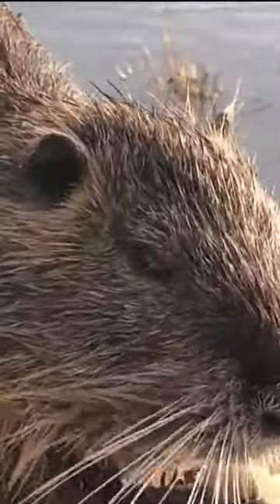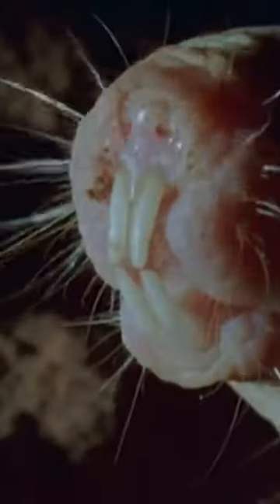Weirdest Animal Ever | Naked Mole Rat